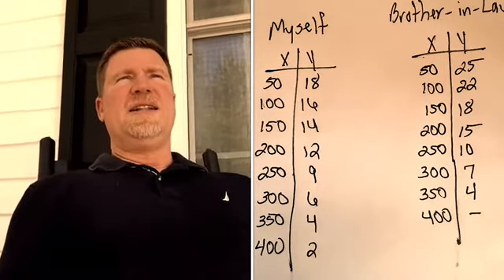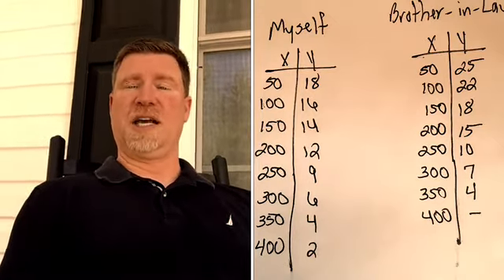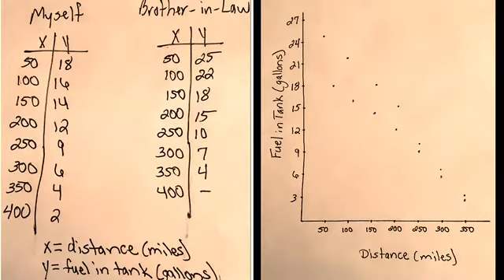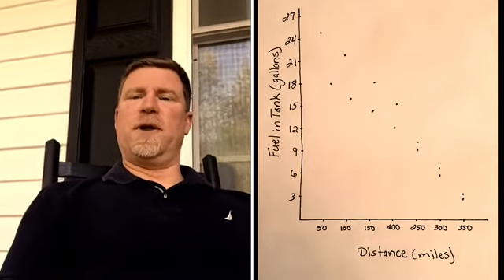Creating A Scatter Plot With A Negative Correlation Using Real Life Data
Using real life data to create a scatter plot that displays a negative correlation, pattern, trend.
Having one variable that is positive and one that is negative.